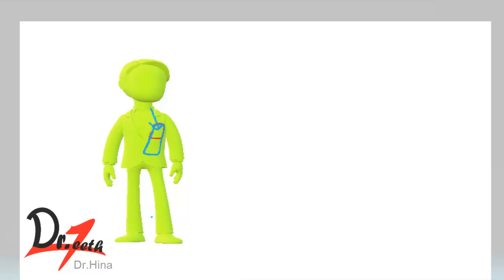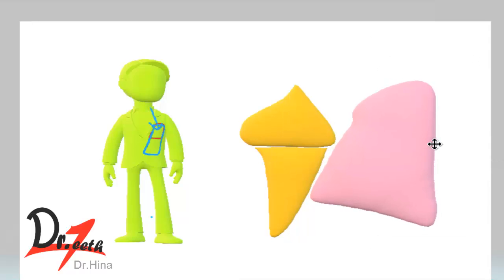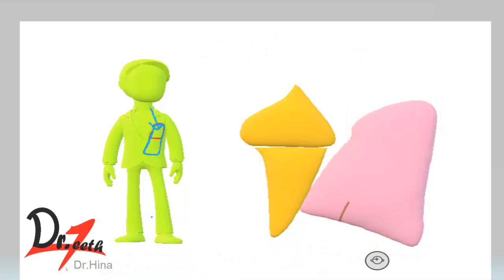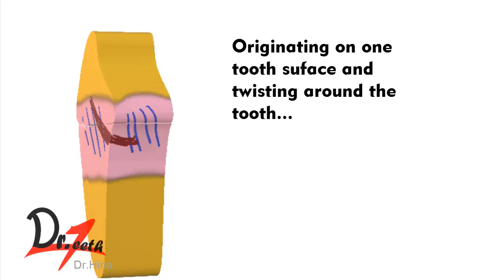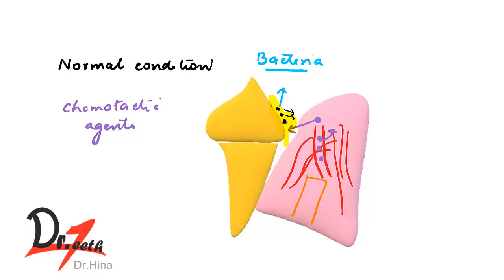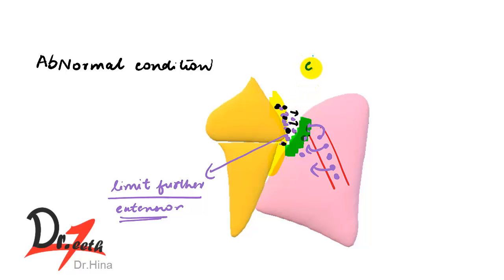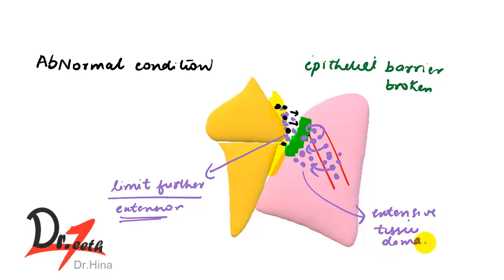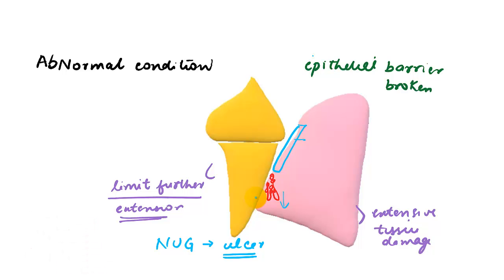Periodontal disease : Periodontal pocket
Periodontal disease is one of the most important topic in periodontology. We'll relate the periodontal pocket with the pocket we see in our day to day life and find out how the periodontal pocket actually forms when a person has a periodontal disease.

Take care till we meet next time.
Bye!